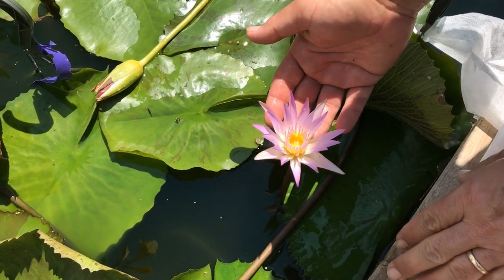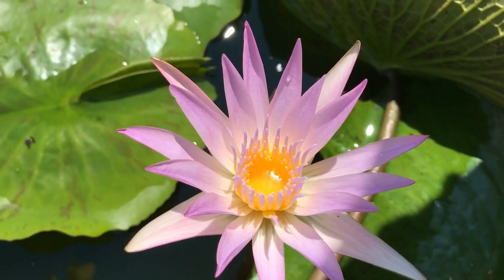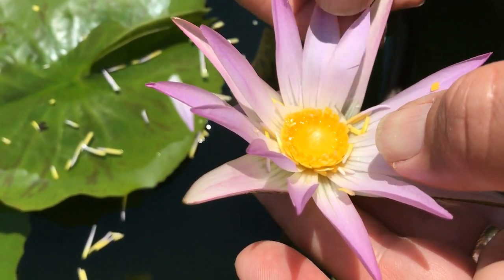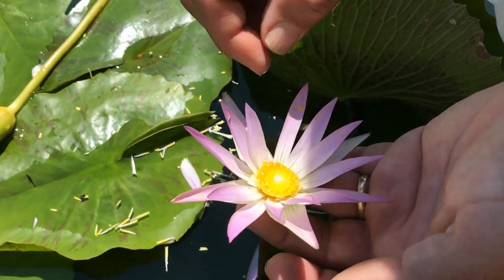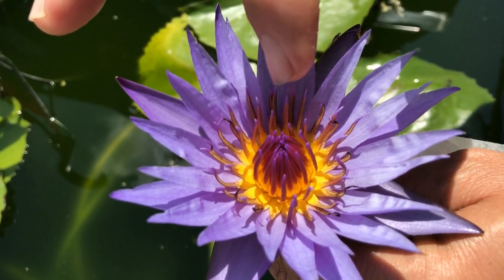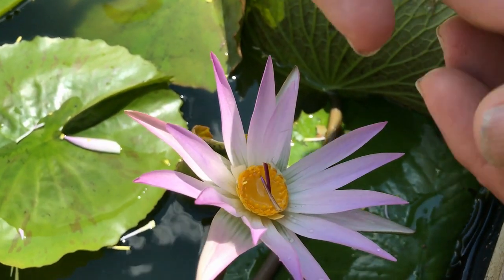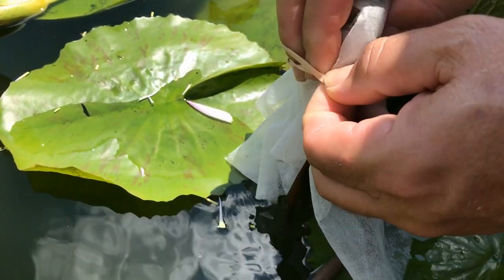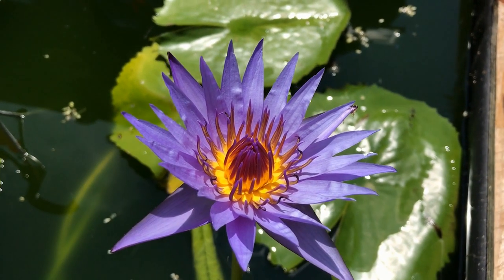Hybridizing Waterlillies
Build-Your-Own Water Lily?  Who knew?  Well, I do!  In this video, I show you how you can try hybridizing your own water lily.